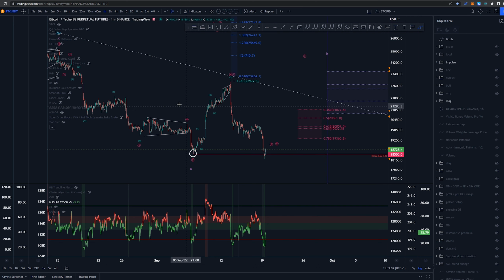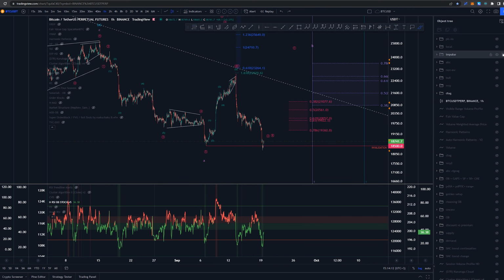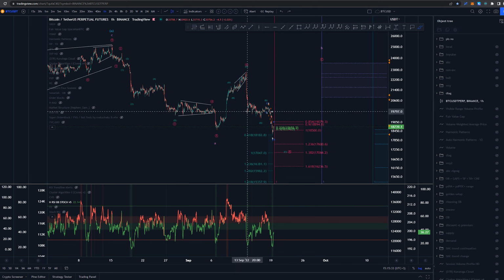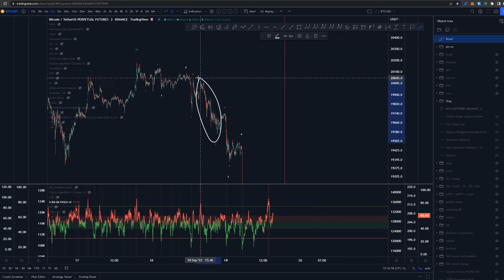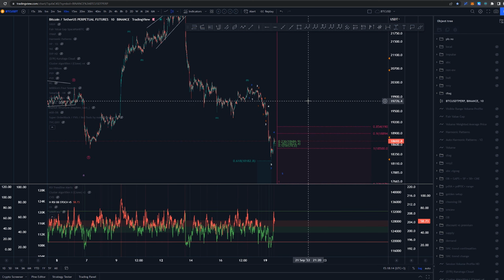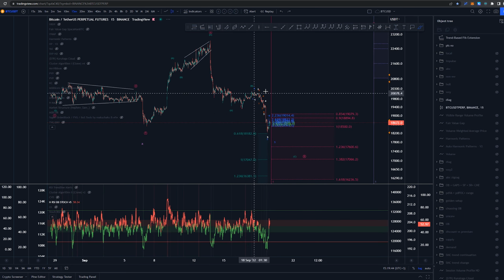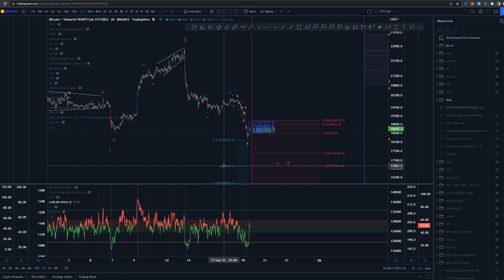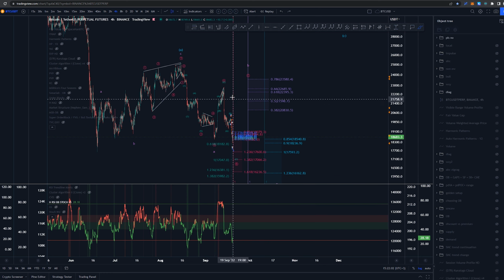BITCOIN ($BTC) - Technical Analysis with Elliott Wave Theory